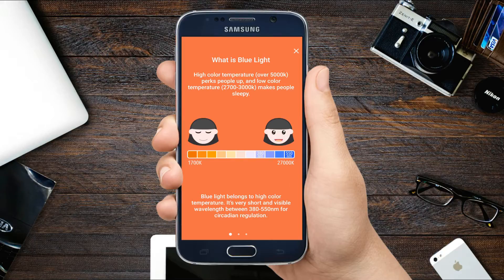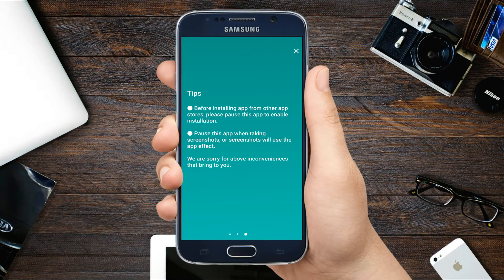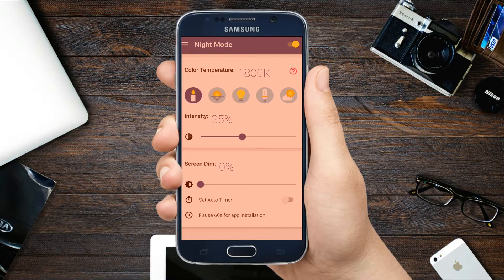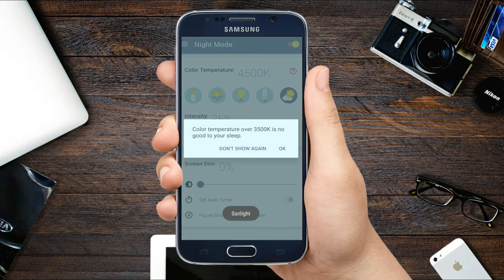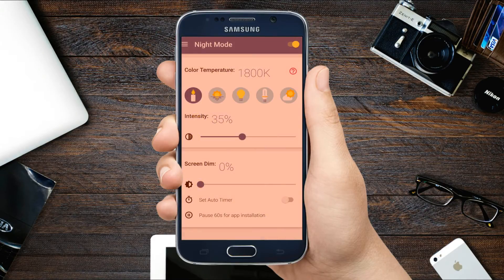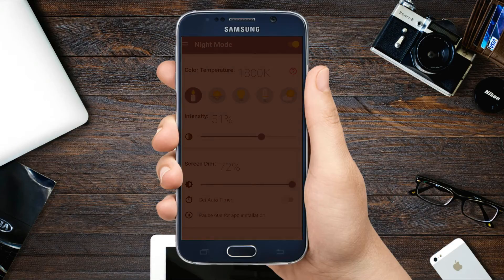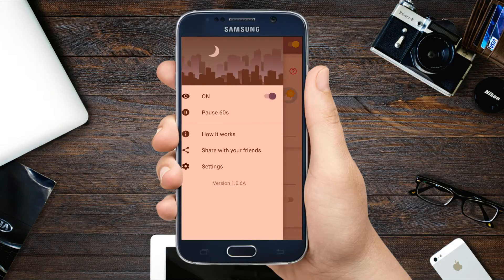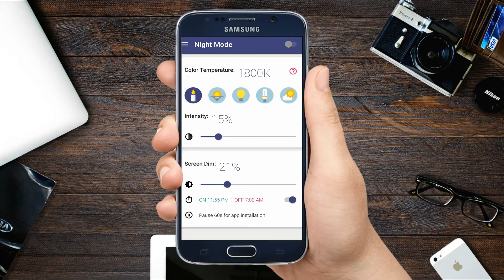How to Activate Night Mode on Any Android Device Without Root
In this video i will show you how to add night mode feature on android to protect your eyes from a bright screen of android at night.

Top 5 Apps To Watch Free Movies HD On Android 2016 [Part 1]

Top 3 Apps To Watch Latest Movies For FREE On Android 2017 [Part 2]

How to Activate FORCE TOUCH On Any Android Device (NO ROOT)

♦ Follow us ♦